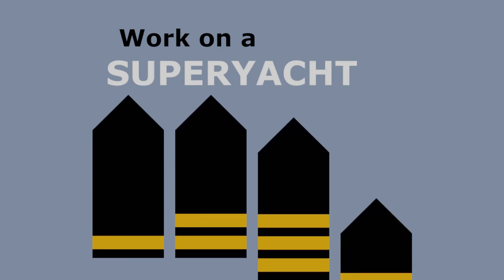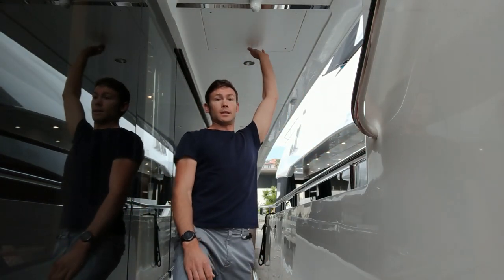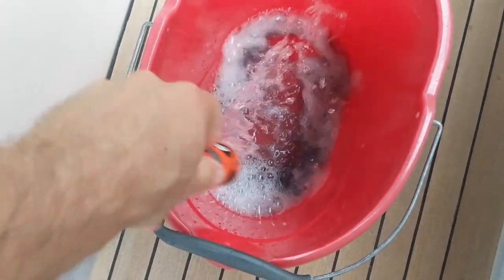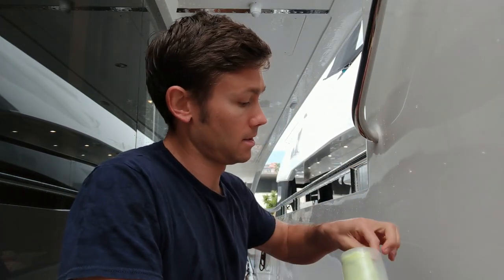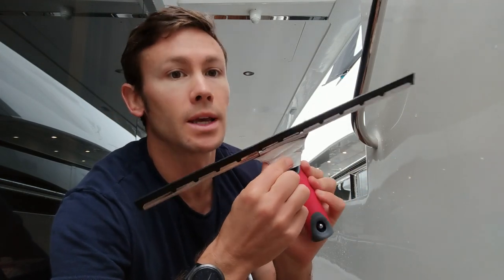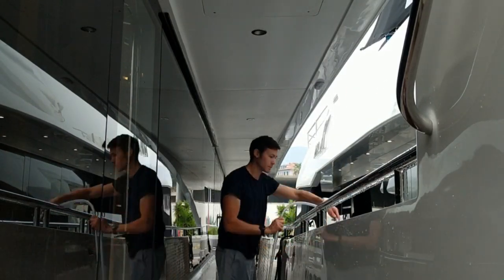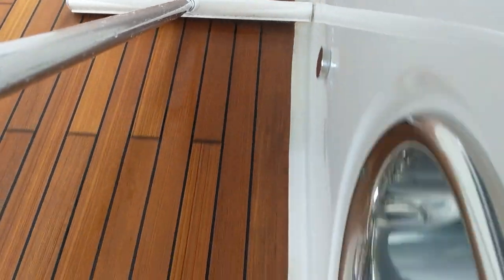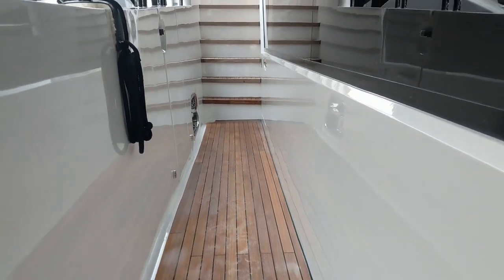Superyacht Deckhand Duties Series: Washing Down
Looking for that first position on deck and wondering exactly what the job will entail? Then you've come to the right place! This superyacht deckhand duties series should give you all the information you need. Something missing?

Today, we're looking at washing down. That's just like washing a car, right? Not quite; just watch on to find out more.